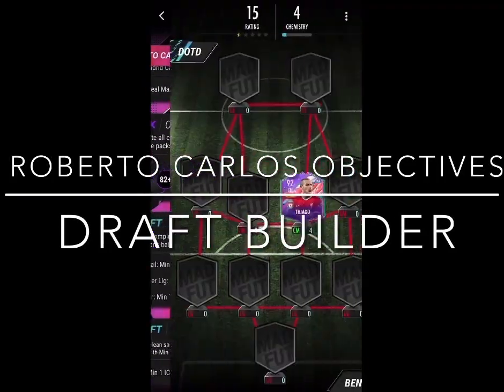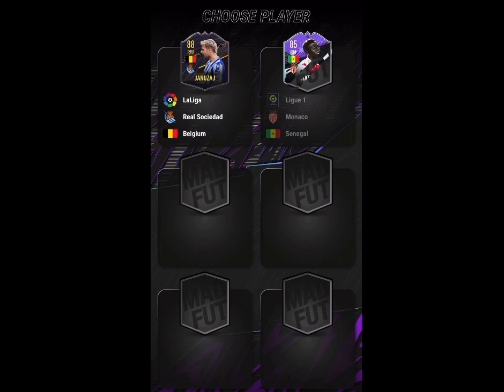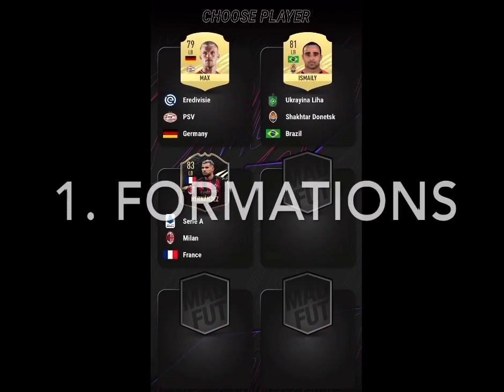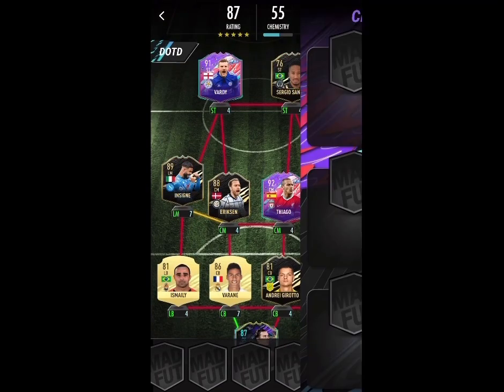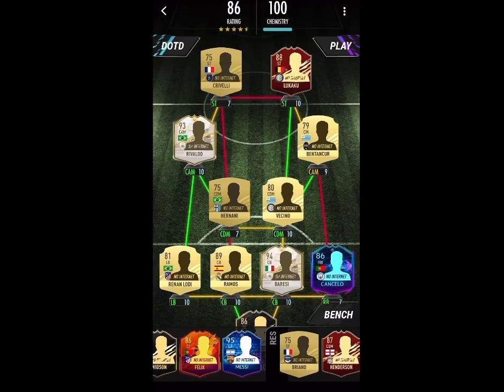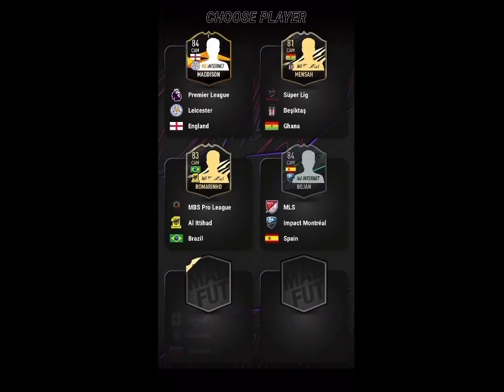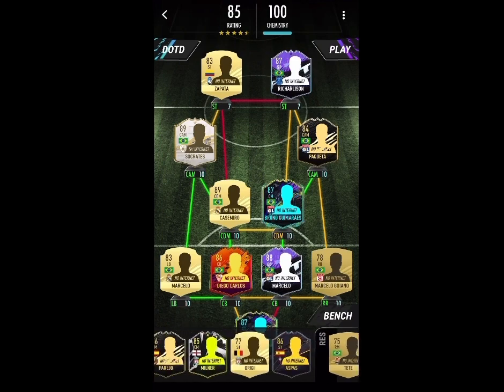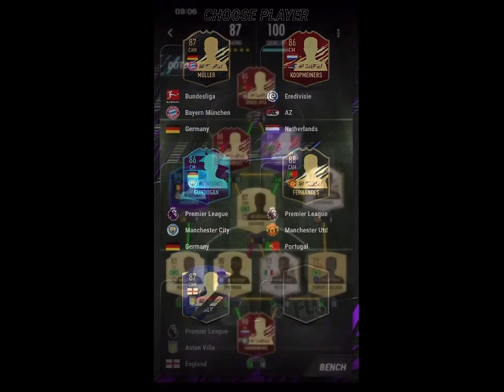How To Do Objectives Roberto Carlos Draft Builder || Madfut objectives || Madfut 21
About this video :

Roberto Carlos Draft builder

Or dm me @pb_433_ig

Time stamps :

Intro: ( 0:00 )
Formations: ( 0:51 )
Player picks ( 1:38 )
Important players ( 2:36 )
Importance Of Podolski and Ozil ( 3:08 )
Restarting drafts ( 3:53 )
More tips and Completion ( 4:05 )

Topics covered :

1. Madfut 21 hack
2. Madfut 21 objectives
3. Madfut 21 mod
4. Madfut 21 update
5. Madfut 21 glitch
6. Madfut 21
7. Madfut 21 fatal
8. PB 433 solutions
9. Pacybits 21
10. Madfut 21 android update
1. Madfut 21 draft builder
2. Objectives roberto Carlos draft builder
3. Objectives roberto Carlos
4. Madfut 21 objectives roberto Carlos
5. Madfut 21 objectives draft builder